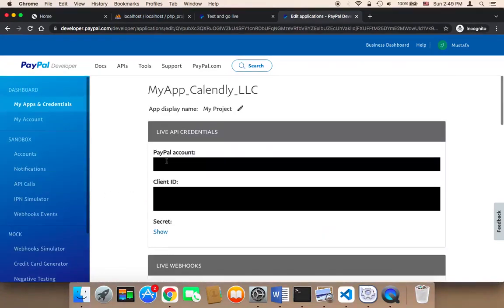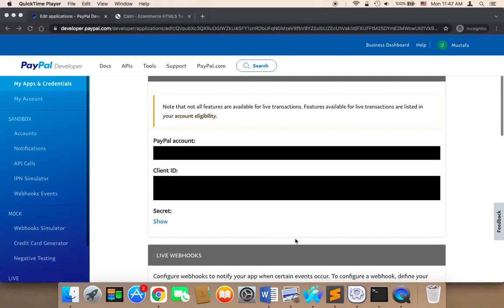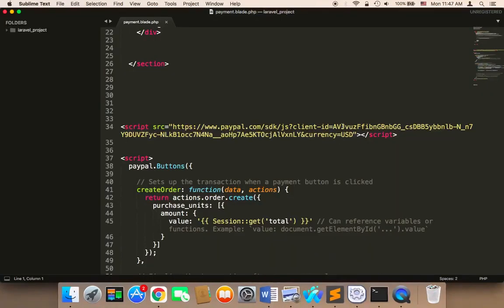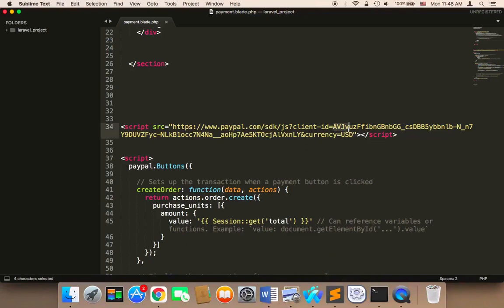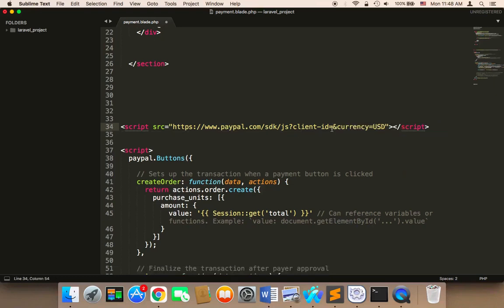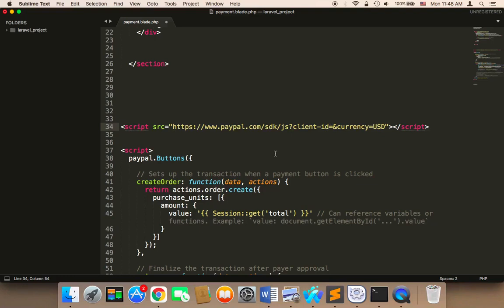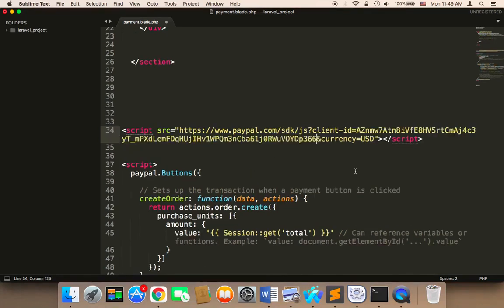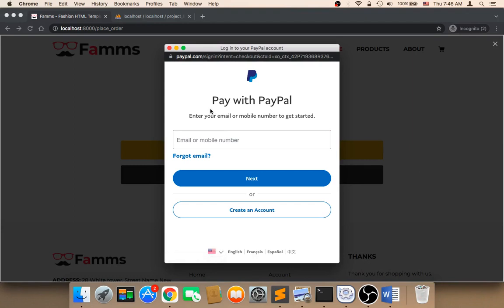Create Laravel Clothes E-commerce Website - Part 58